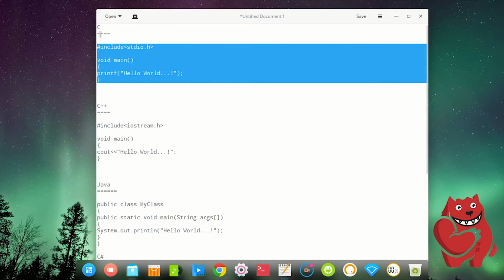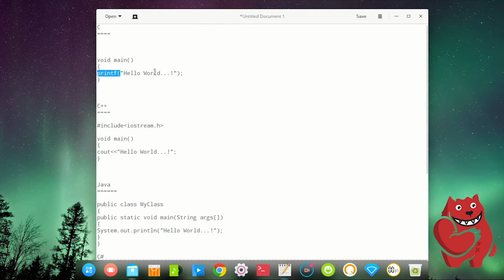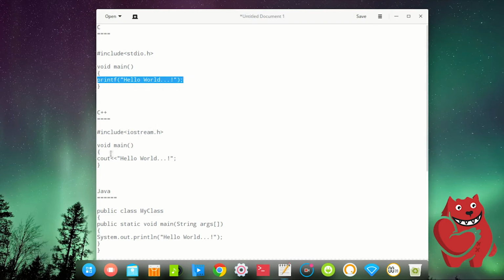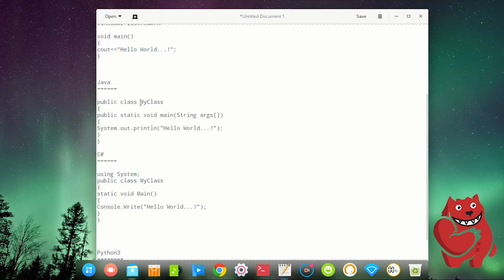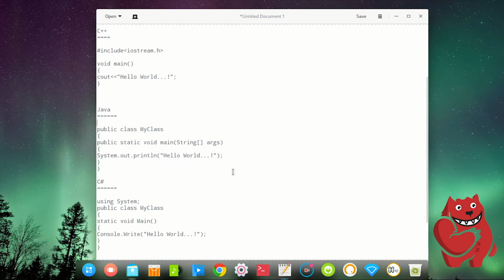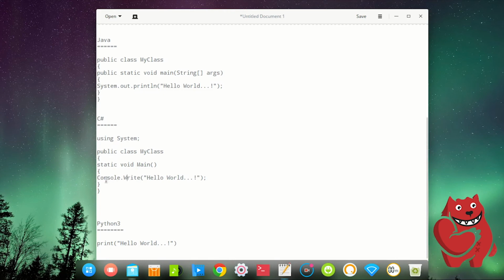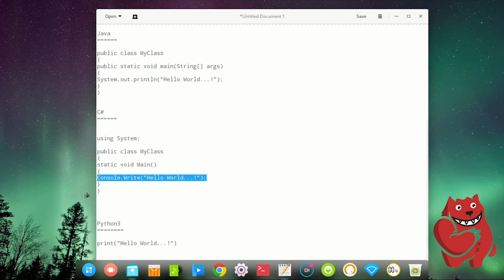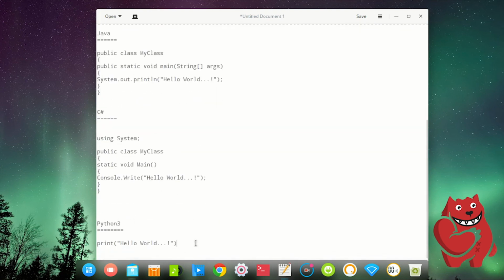Say Hello to the World in 5 different languages...! (use headphones for better clarity)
Every coder will once go back and cherish the way they began their career, which will most probably be by saying hello to the world. Most beginners choose the 'HELLO WORLD' program as their first ever program.
In this video UCK Developer Club briefly explains how to write 'HELLO WORLD' program in 5 different programming languages viz. C, C++, Java, C# and Python.